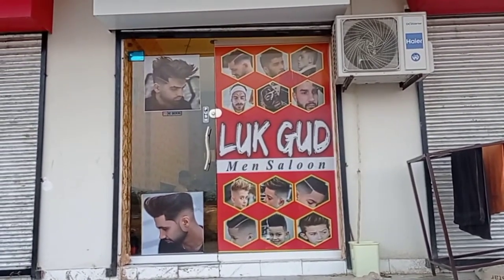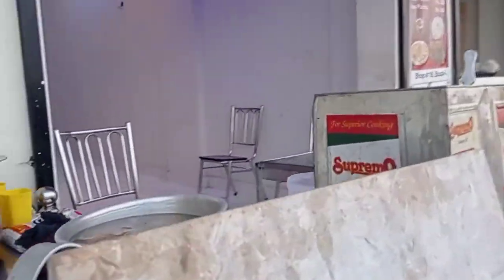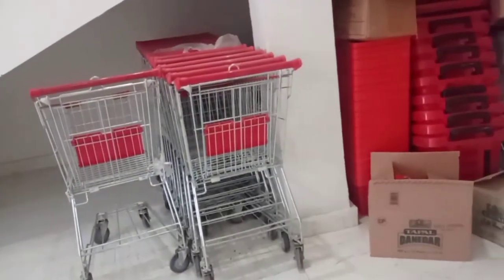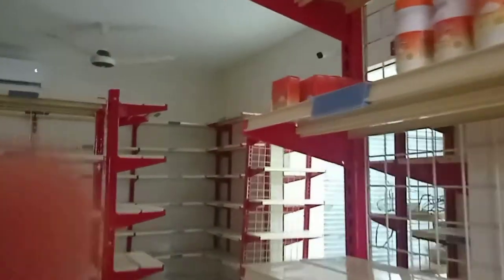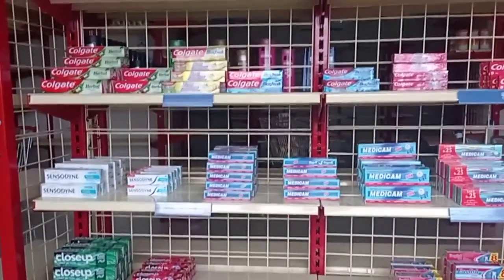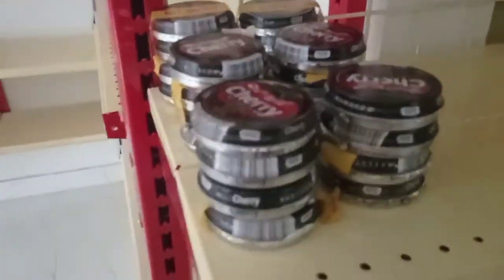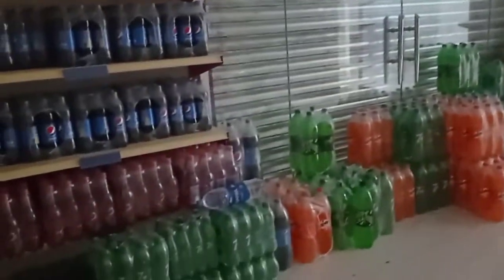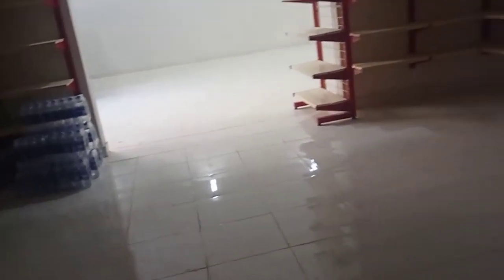Men salon shop + carpenter + chai puratha + petrol pump + commander Mart.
men salon # carpenter # chai purathaaaaaaa🤩😆 # Commander Mart .